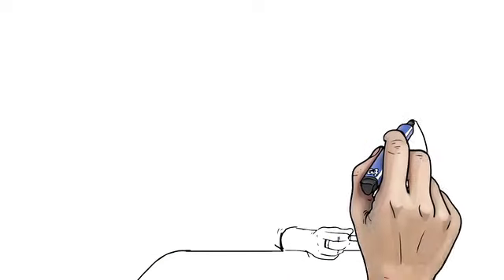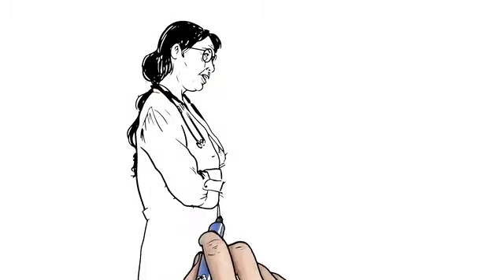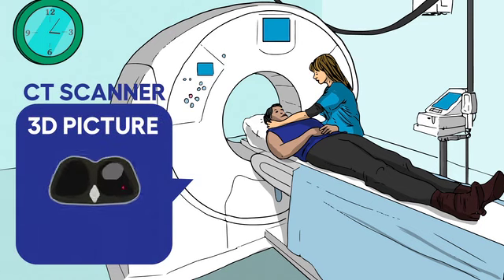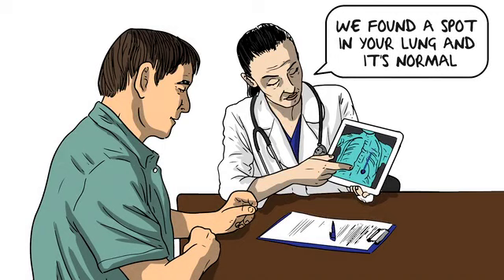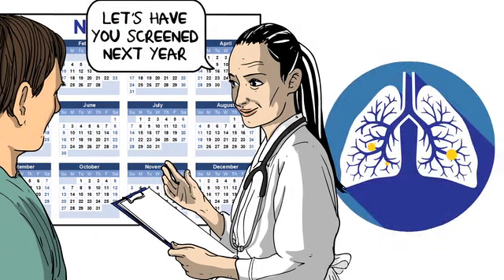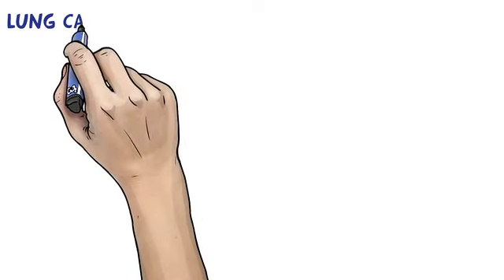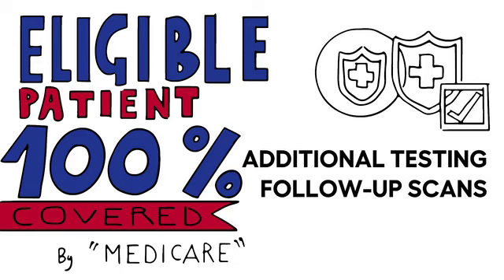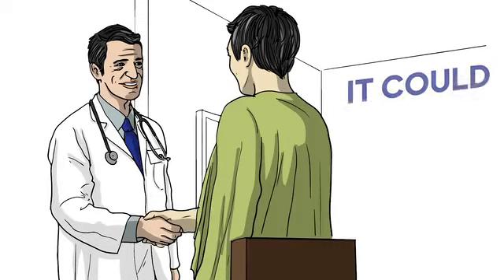Screening Saves Lives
Sunrise Hospital & Medical Center encourages you to learn the risks and benefits of low dose CT lung cancer screening. This new video has answers!

Video courtesy: GO2 Foundation for Lung Cancer

For more information on the GO2 Foundation for Lung Cancer, or call their helpline at 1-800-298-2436.